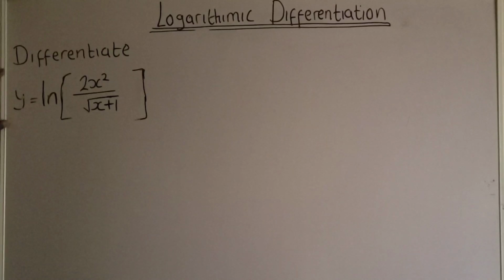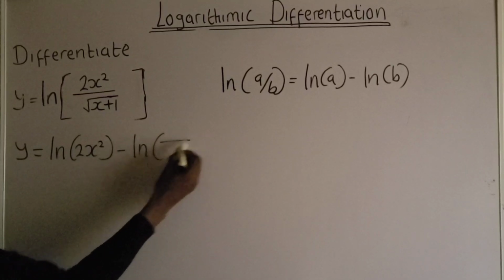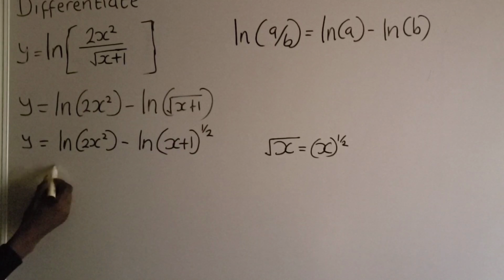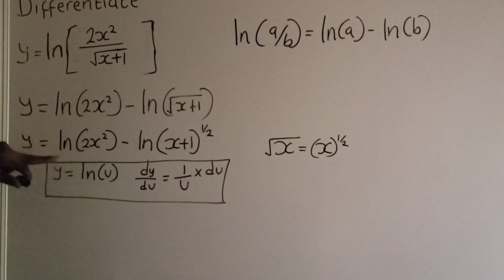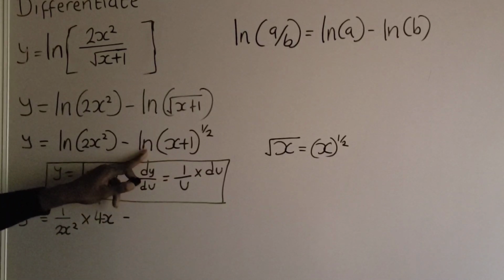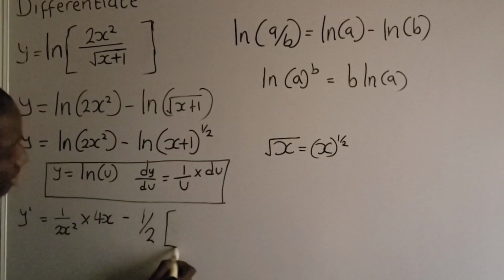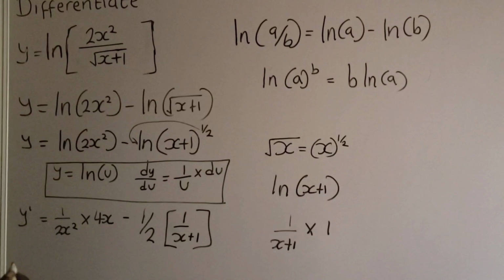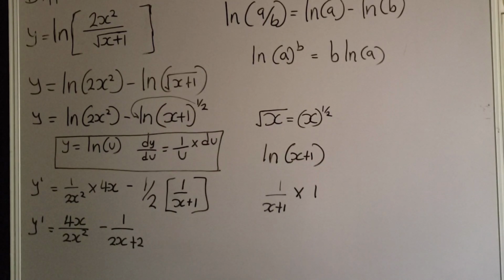Logarithmic differentiation| How to find derivative of Logarithmic function| part 8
This is another example on our series(Logarithmic Differentiation)

In this video you are going to learn how to finds the derivative of a Logarithmic function step by step.
The solution is simplified and concised.